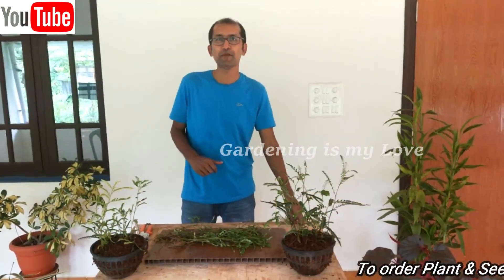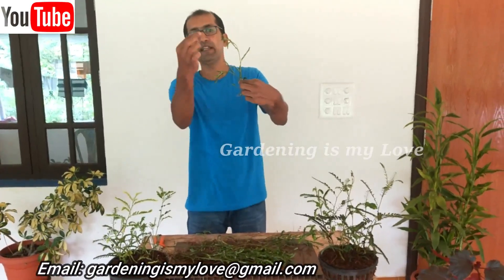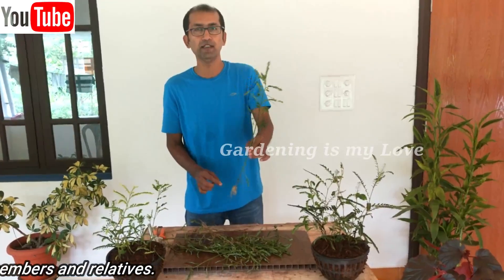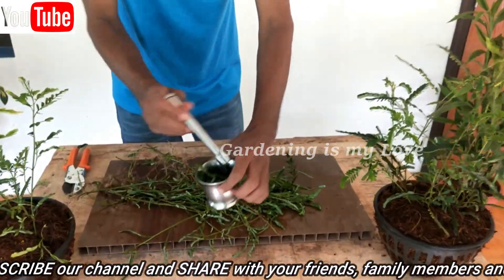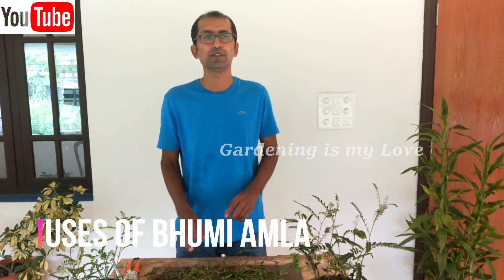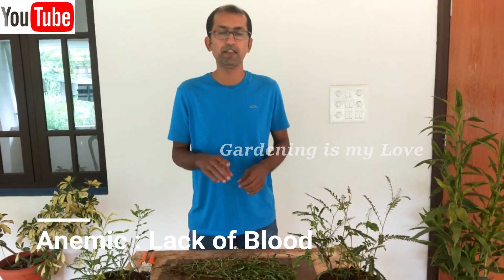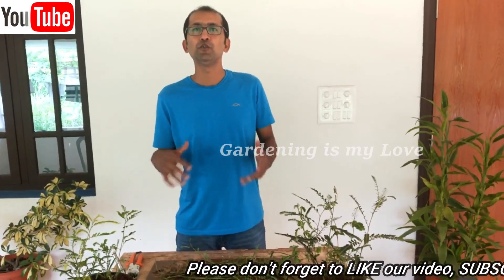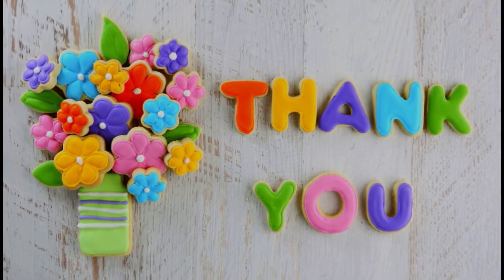Benefits of Bhumi Amla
Hi I am Steevan Tellis. Gardening is my passion. In my page you can come across a variety of Creative Gardening Ideas for Terrace Gardening, and Outdoor Gardening.
Here, you will come across a magic plant - Bhumi Amla/ Nela nelli/Phyllanthus Niruri. It is commonly used in Ayurveda medicines for Jaundice, kidney stones, skin infections, liver problems and many more.
In this video, I have explained in detail about the procedure to make the decoction/Kashaya for common household use.

My channel would help you to understand in setting - up Soil Mix, Fertilizers, and watering needs of different plants.

I am here to share my practical experiences through various stages in my gardening hobby.

Areas that cover in Gardening Is My Love:

1. Selection of Planting Tools
2. Soil Mixture
3. Plant Selection
4. Selection of Fertilizers
5. Advice for various Plant Diseases
6. Watering Requirement
7. Plant Literature
8. Herbal / Ayurvedic Plants Growth & Care

So, come and join me to learn creative gardening.